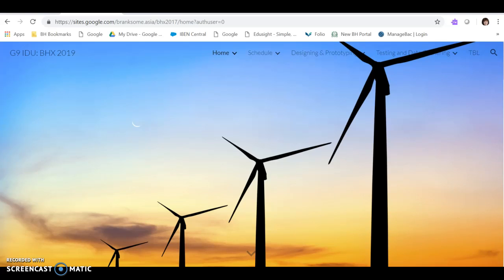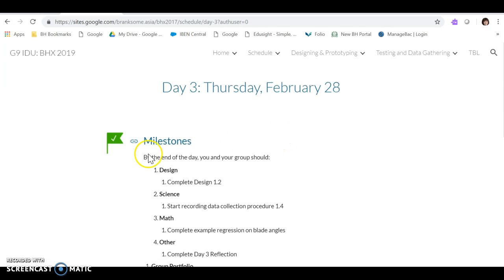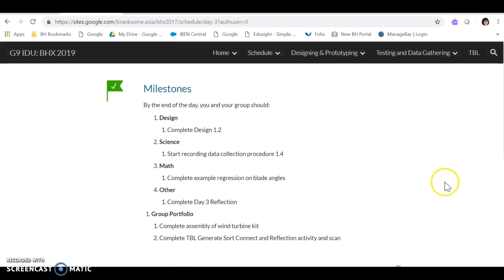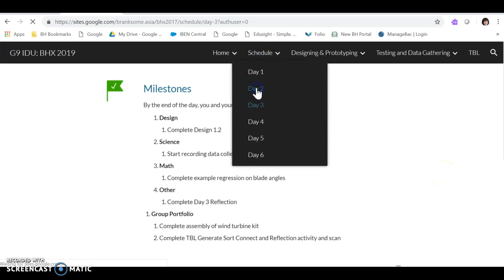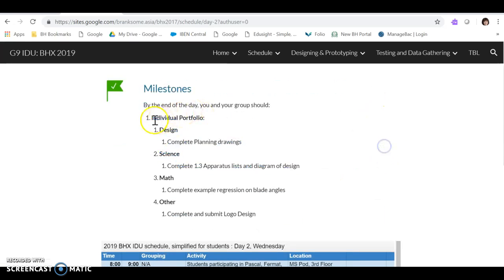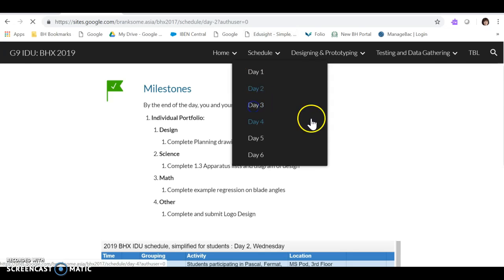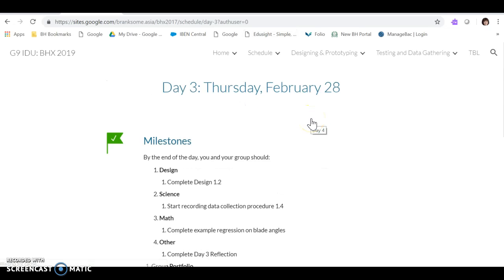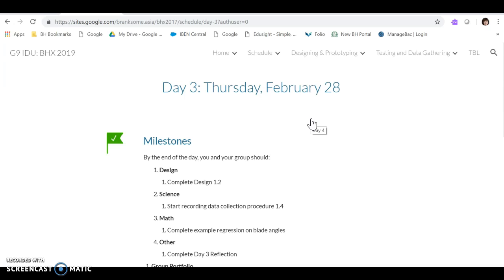Setting targets for time management